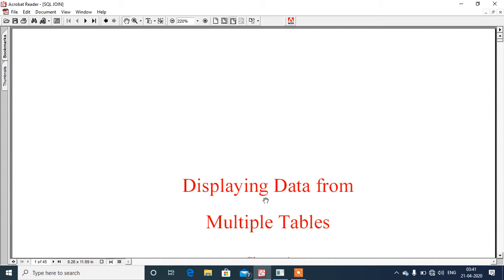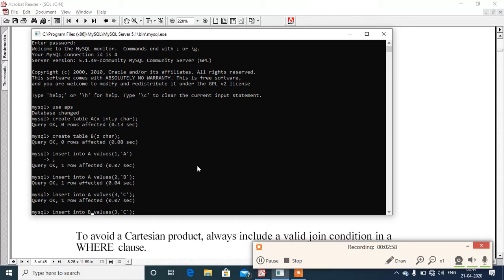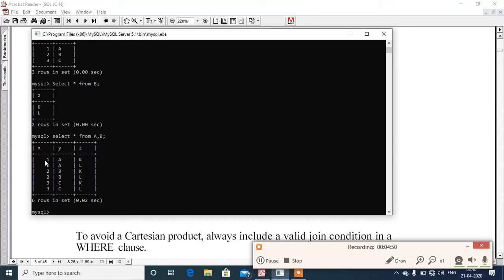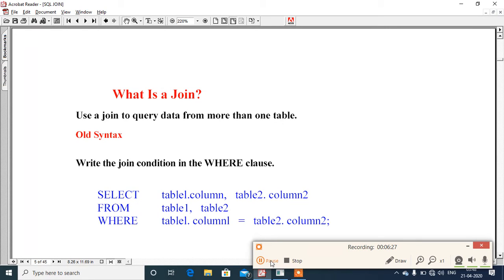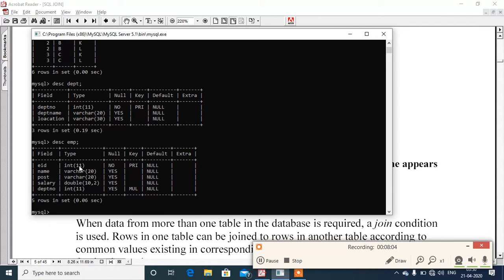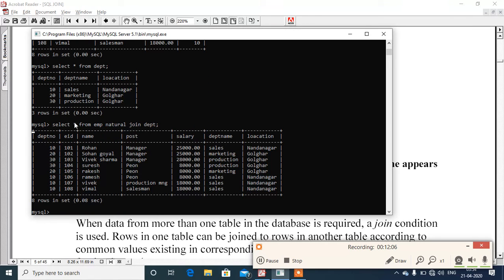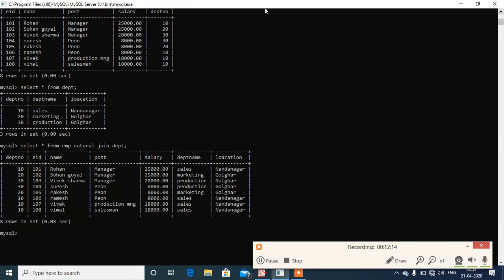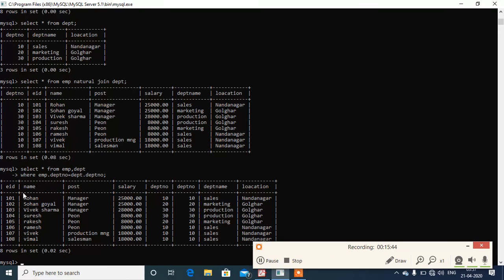Join in MySQL Lecture 1st Class XII by Dr Surya Pratap Singh